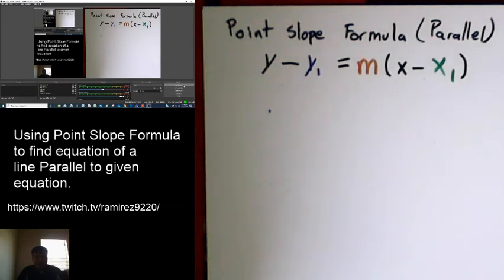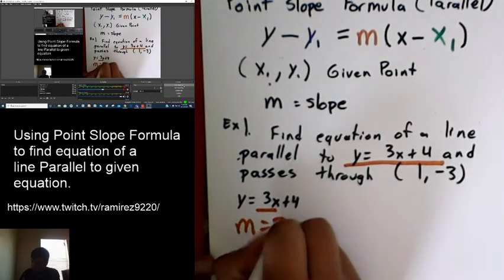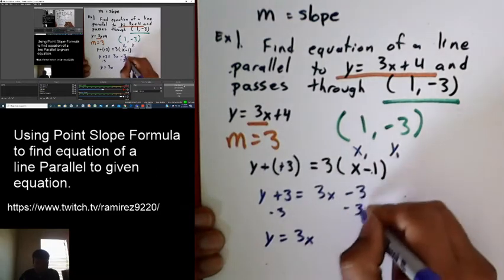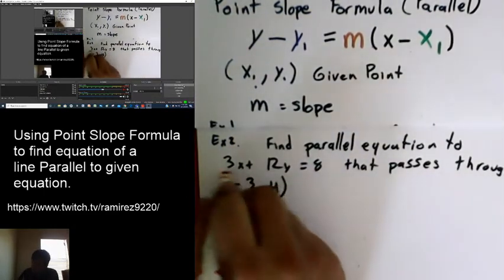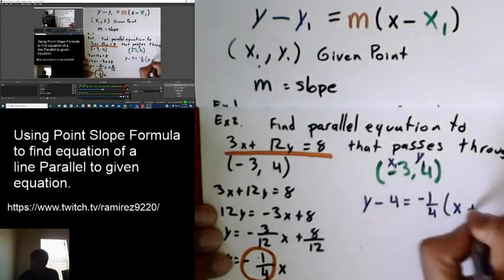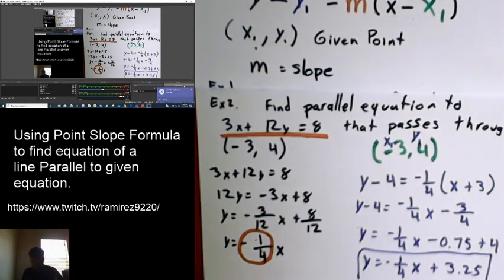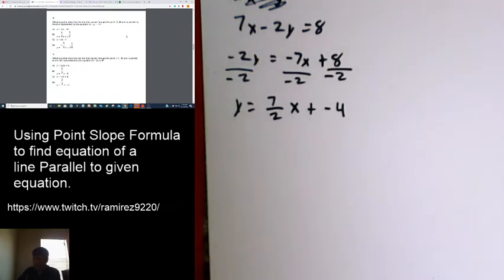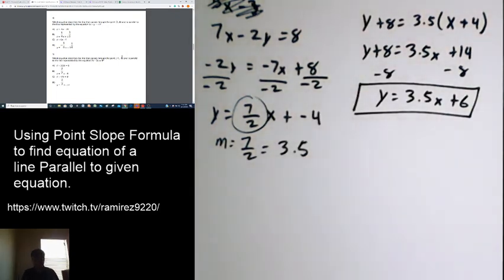Point Slope Formula (Parallel)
Writing equations parallel to a given equation using the point-slope formula.